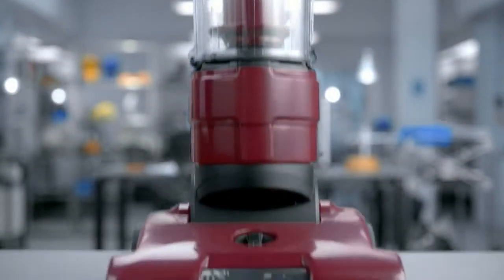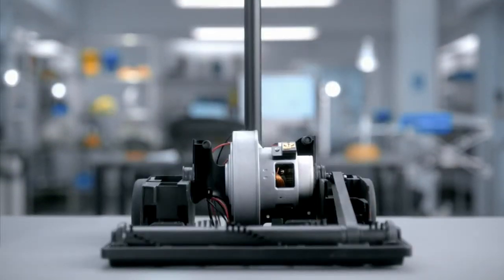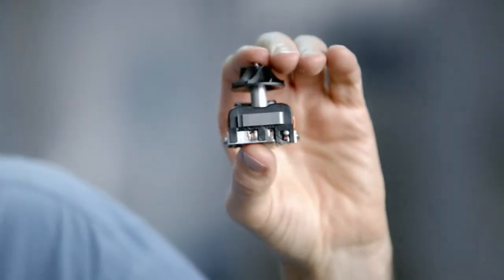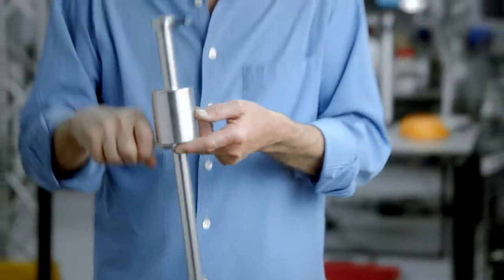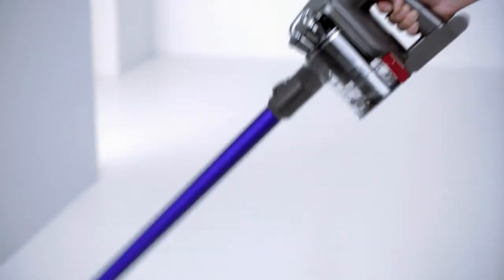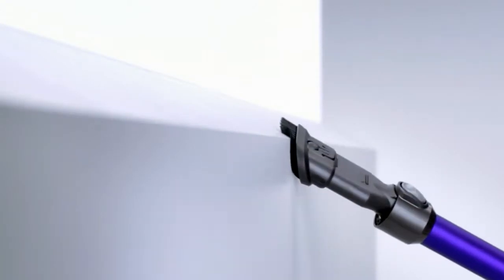Dyson 'Digital Slim' 2012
Directed by: Nicholas Barker

Lighting Cameraman: Simon Richards

Art Director: Drogo Michie

Production Company: Rogue

Agency: Gallery Network